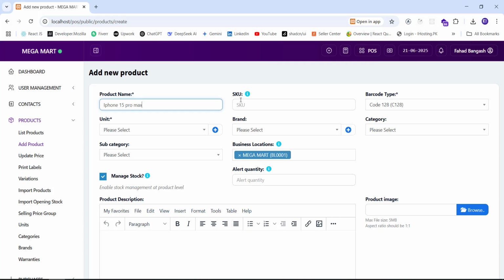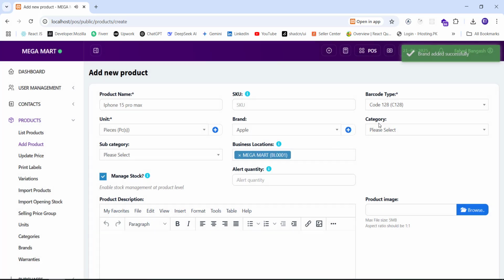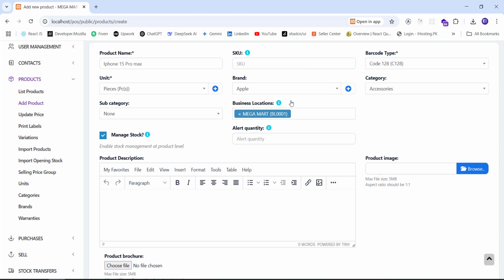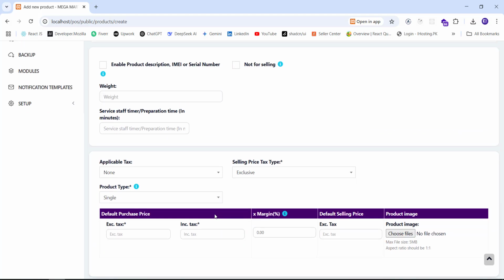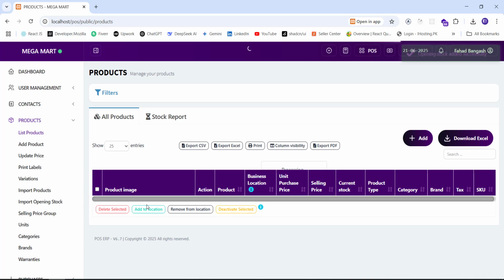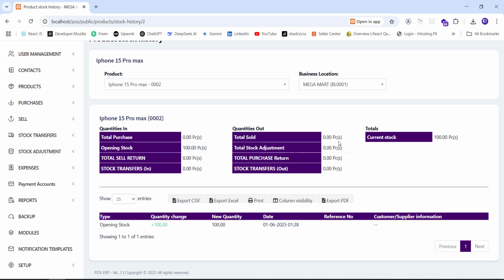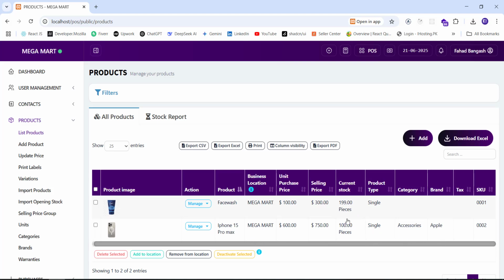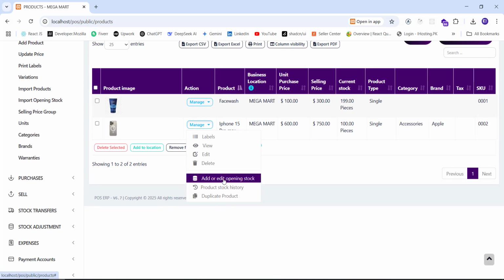Add Products in Ultimate POS Premium ERP | Complete Inventory Management Guide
🔹 Welcome to Devsoftic! We provide fully installed, customized, and ready-to-use POS & ERP systems for businesses of all sizes.

Ultimate ERP is a powerful, all-in-one business management software designed to streamline your operations, boost productivity, and drive growth. Manage multiple businesses, track inventory, handle sales and purchases, oversee expenses, and generate detailed reports — all from one easy-to-use platform built for efficiency and scalability.

🚀 Ultimate Premium ERP – Key Features (Simple Steps)
Key Features:
🏢 Multiple Business/Shops:
Set up multiple businesses in the application.
No restriction on numbers of businesses.
Inventory & accounting information is kept separately for each business.

📍 Add Location / Storefronts / Warehouse:
Create multiple locations for your business/shop.
Manage all of them at the same time.
Stocks, Purchases, Sell can be tracked differently for locations.
Customize invoice layout, invoice scheme for each location.

👥 User & Role Management:
Powerful user and role management system.
Predefined roles – Admin & Cashier.
Create different Roles with permission as per your need.
Create unlimited users with different roles.

📇 Contacts (Customer & Suppliers):
Mark contact as customer or supplier or both (customer & Supplier).
View details of transactions with a contact.
View total of Credit/Debit balance amount.
Define pay term and get payment alerts week before the due date.

📦 Products:
Manage Single & Variable products.
Classify products according to Brands, Category, Sub-Category.
Add products having different units.
Add SKU number or auto-generate SKU number with prefixes.
Get stock alerts on low stock.
Save time by auto calculating selling price, the system is smart to auto calculate selling price based on purchase price and profit margin.
No need to type variations every time, create variation template and use it every time you need to create variable products.

🛒 Purchases:
Easily add purchases.
Add purchase for different locations.
Manage Paid/Due purchases.
Get Notified of Due purchases week before the pay date.
Add discounts & Taxes.

💳 Sell:
Simplified interface for selling products.
Default Walk-In-Customer automatically added to a business.
Add new customer from POS screen.
Ajax based selling screen – save reloading time.
Mark an invoice for draft or final.
Different options for payments.
Customize invoice layout and invoice scheme.

💸 Manage Expenses:
Easily add business expenses.
Categorise expenses.
Analyse expenses based on category and business locations with expenses report.

📊 Reports:
Purchase & Sale report.
Tax Report.
Stock Reports.
Expense Report.
View Trending Products, drill down by Brands, Category, Sub-category, Units and date ranges.
Expense Reports.
Cash Register Report.
Sales Representative report.

⚙️ Other useful features:
Set currency, timezone, financial year, the profit margin for a business.
Translation ready.
Predefined barcode sticker settings.
Create your barcode sticker setting.
Manage Brands, Tax Rate & Tax groups, Units, Category & Sub-Category.
Easy 3 steps installation.
Detailed documentation.
Stock Adjustment.
Express Checkout.
Works Offline.